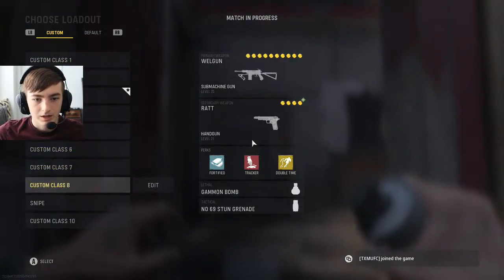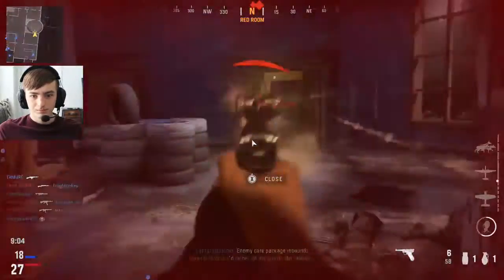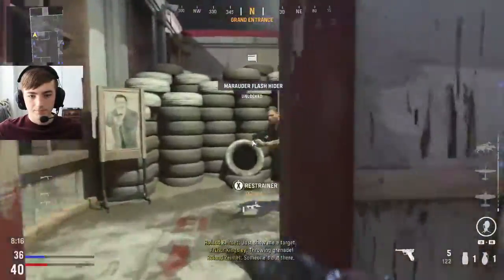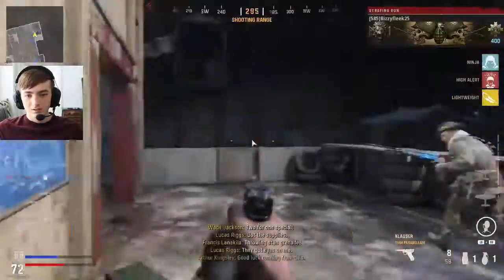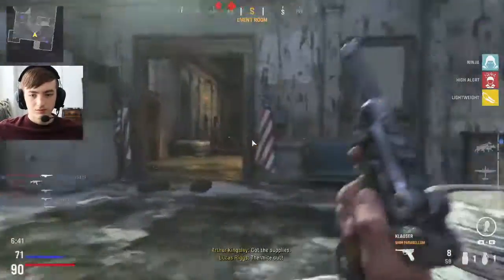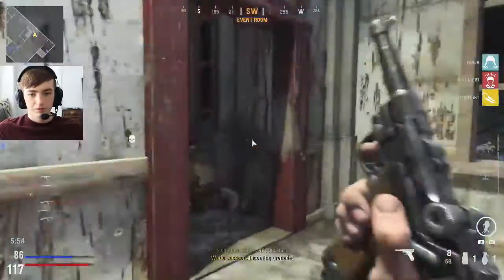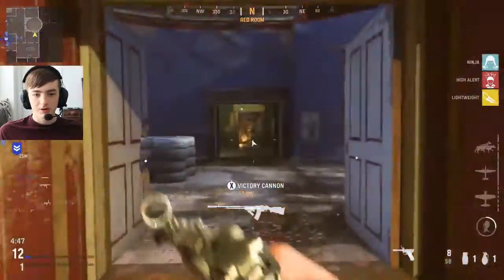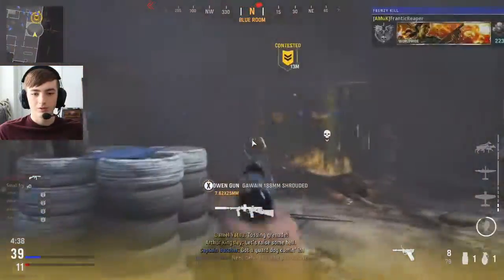The Max Recoil Pistol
In this video, I play with the klauser which is a pistol with a lot of recoil.